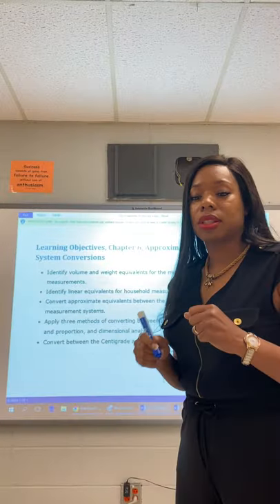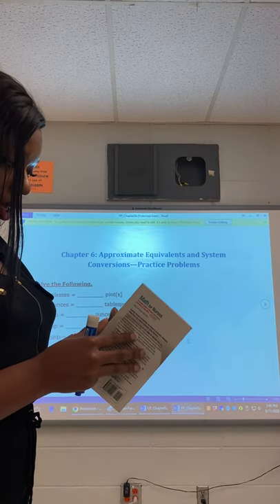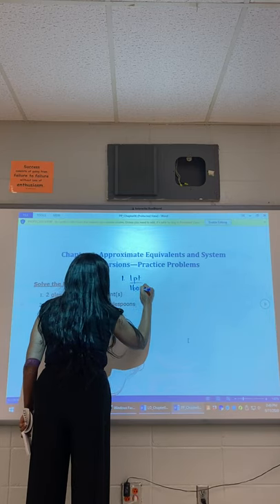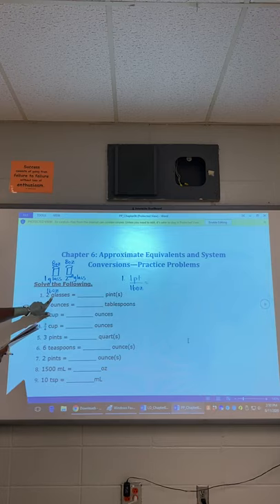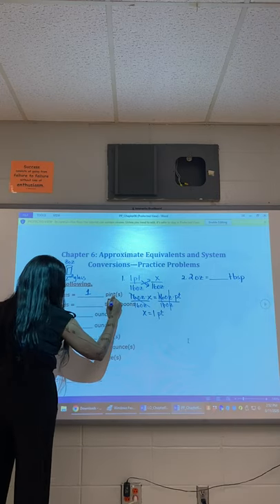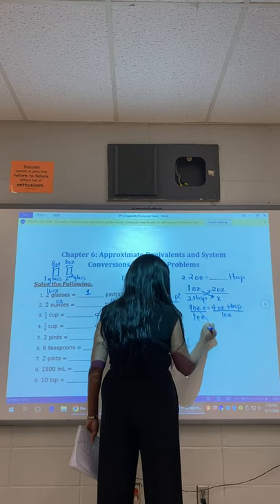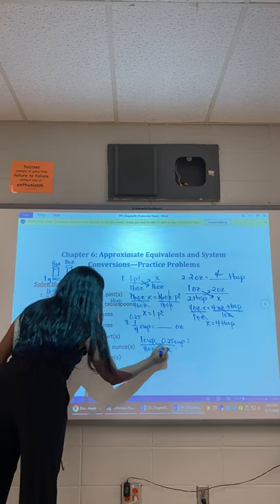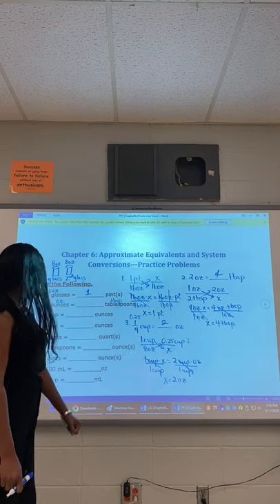Chapter 6 Approximate Equivalents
Demonstration on Practice Problems for Chapter 6